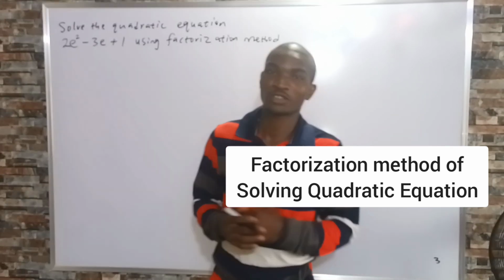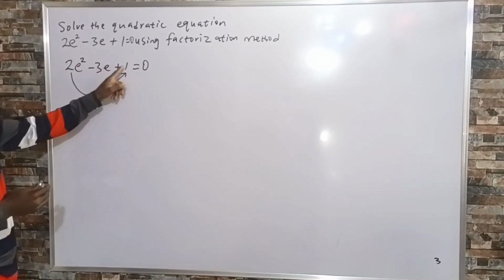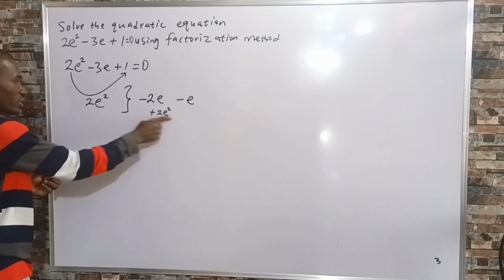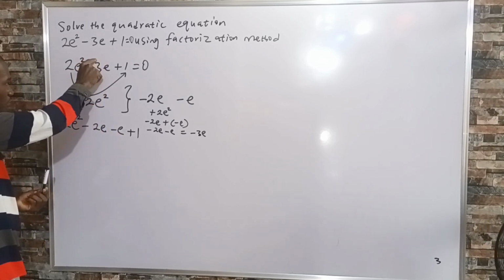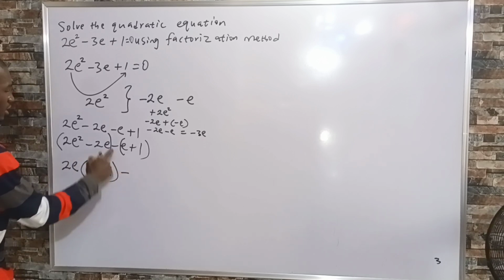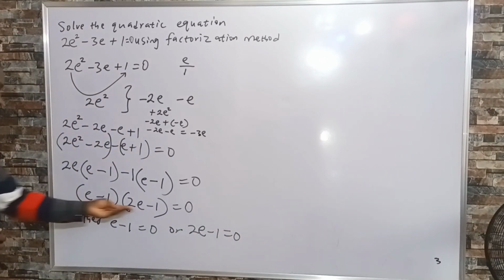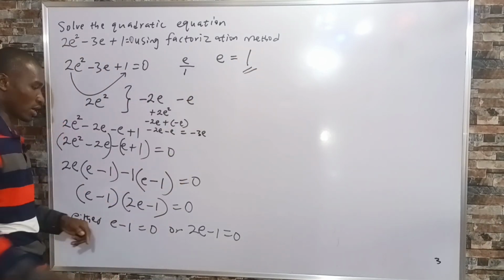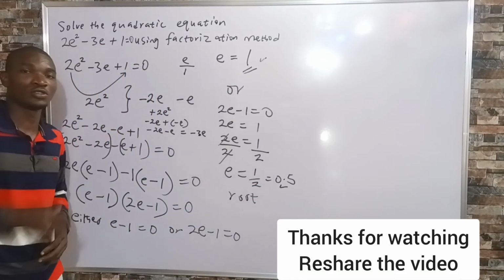Factorization method of Solving Quadratic Equation